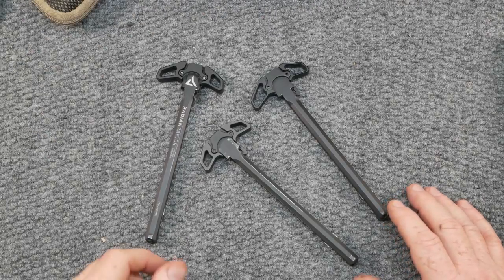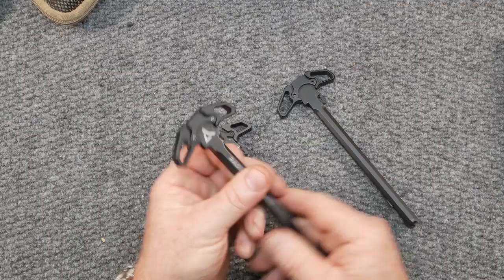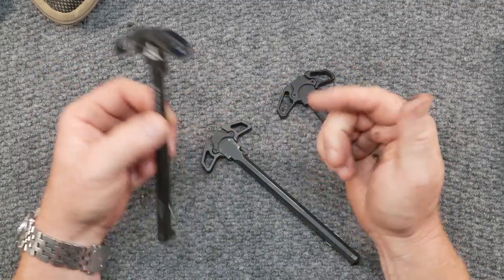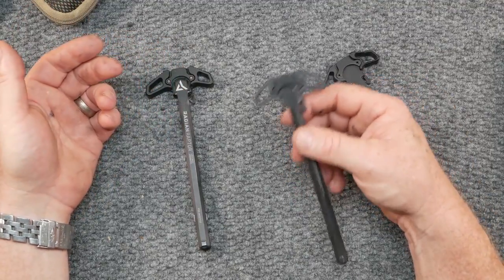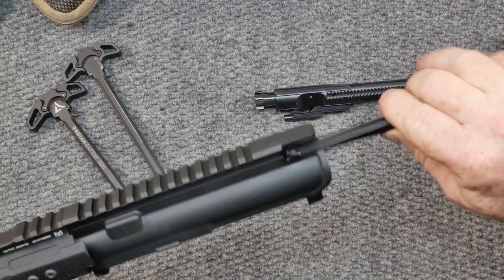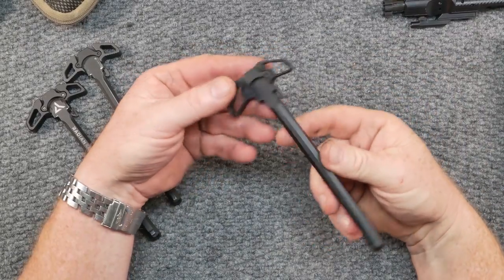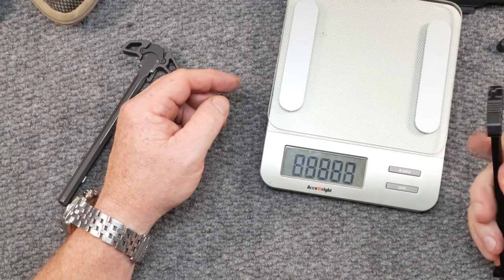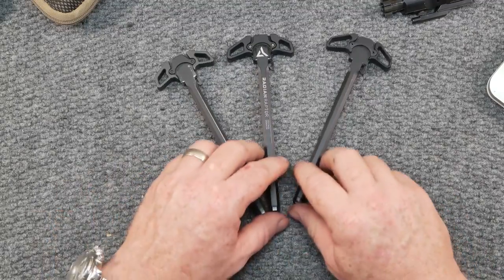The Pandemic Project Build Series, Charging Handles Real Deal, Clones and Cheap Imitations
Fair Use: In the rare instance I include someone else’s footage it is covered in Fair Use for Documentary and Educational purposes with intention of driving commentary and allowing freedom of speech. The Pandemic Project Build Series Part 2, Charging Handles, the Real Deal, Clones and Cheap Imitations. Buyer beware, they may be less money, but you definitely get what you pay for. Parts are hard to find during the pandemic, be careful.